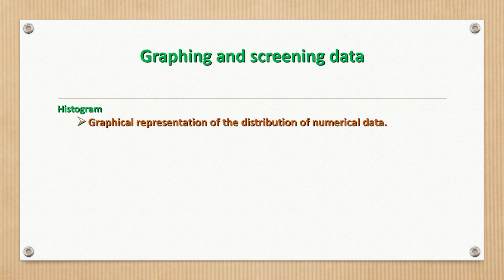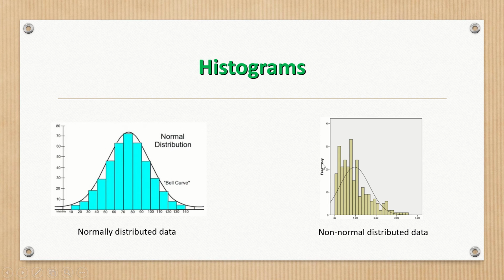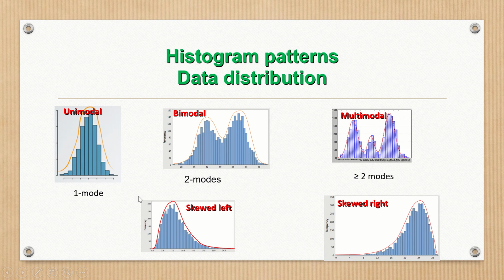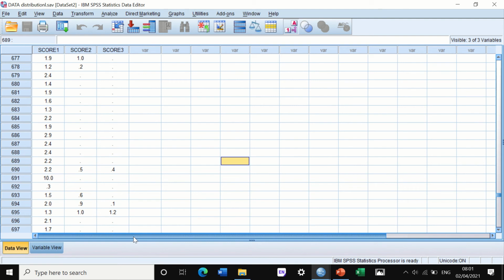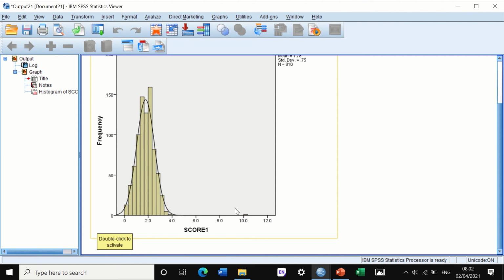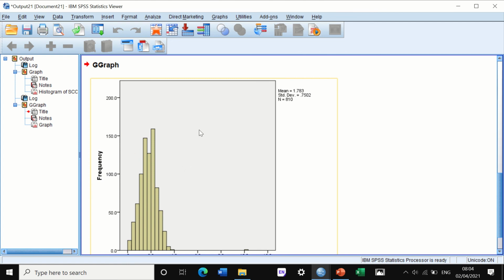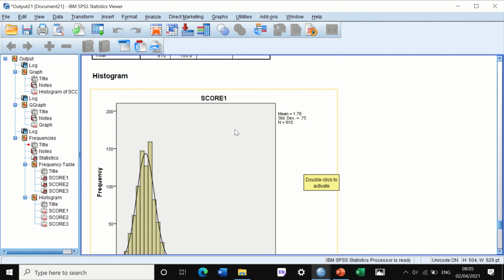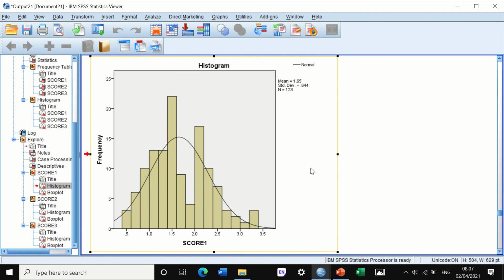HISTOGRMAS IN SPSS TUTORIAL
Exploring Normality distribution of DATA.
Graphing and screening data.
Plot histogram to look at distribution of data.